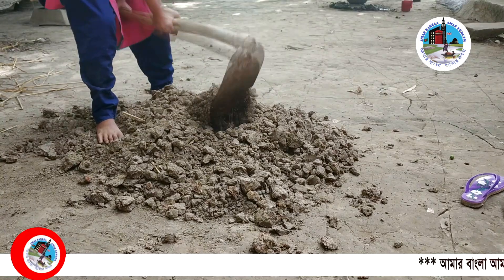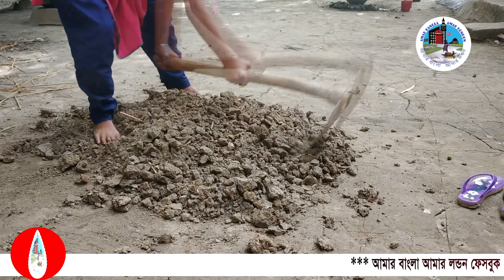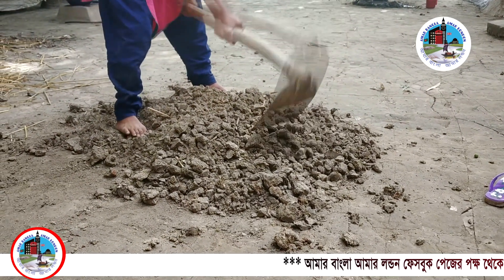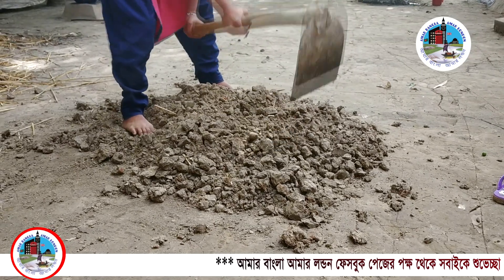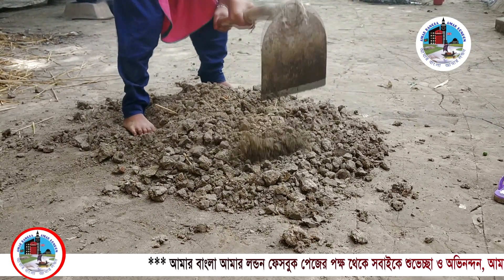BANGLADESH।Natural Flooring Made From Clay and Cow Dung!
"মাটির দেহ মাটির ঘর" দেখুন মাটি দিয়ে কিভাবে ঘরের সৌন্দর্য বৃদ্ধি করা হয়।
"Earthen Body Earthen House" see how to enhance the beauty of the house with clay.

We hope that you will like our content and follow our channel for some more videos like this. Turn on your notifications for future videos. Don't forget to visit our Facebook Page by thumbs up the link below---

Special thanks to:
Presenter: Jubair Hossain.
Editor: Ahmed Suruj
Videographer: Ruhul Chowdhury .